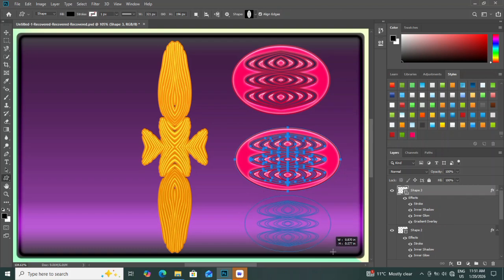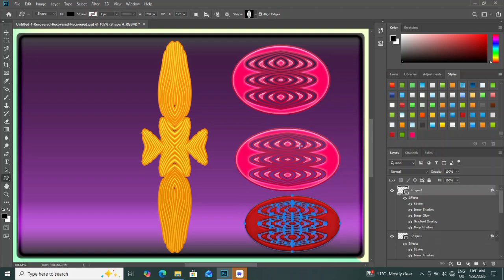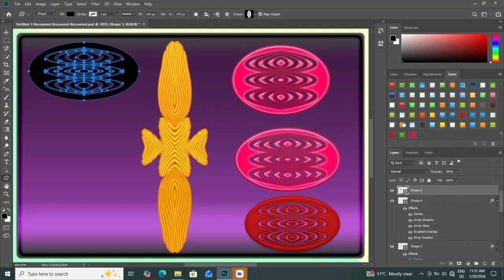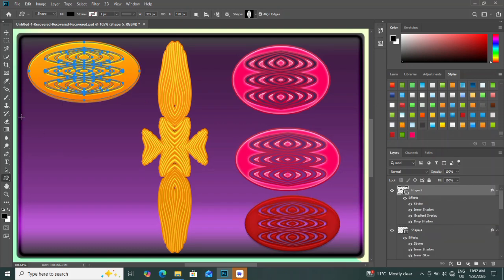HDR 4K Portrait|Professional Retouching LookCanonR5 + Photoshop ColorGradingMasterclass#E9DED78#1995